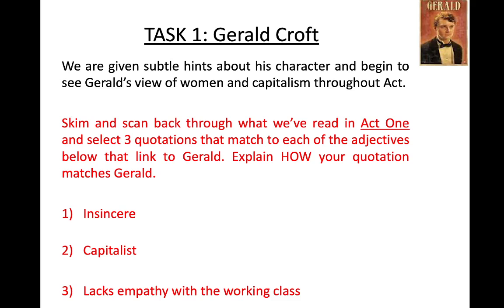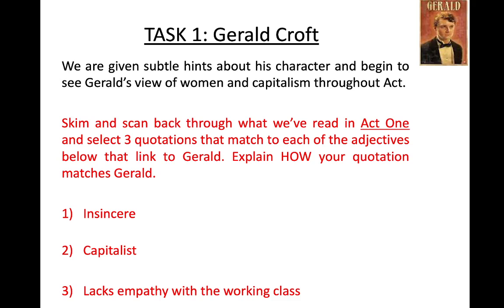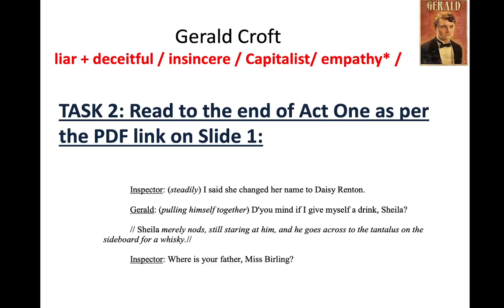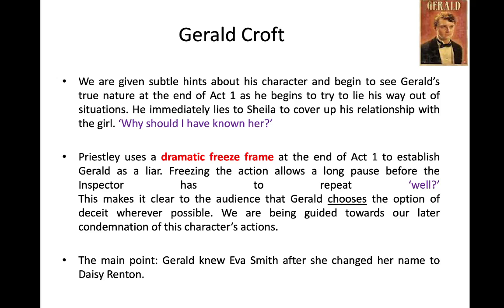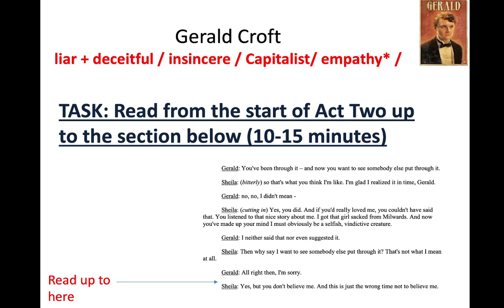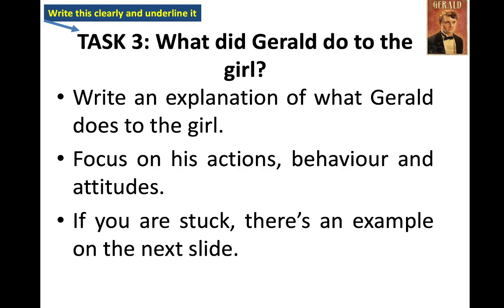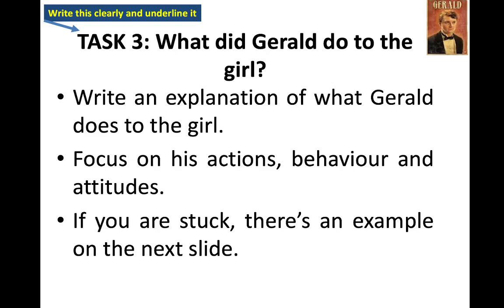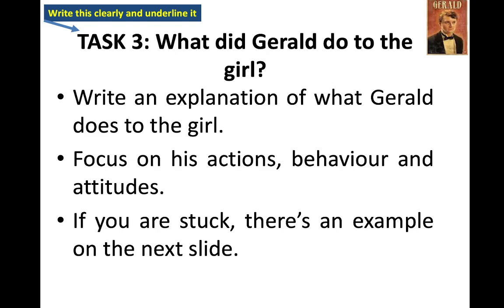9A1 An Inspector Calls Gerald Thursday 12th November 2020